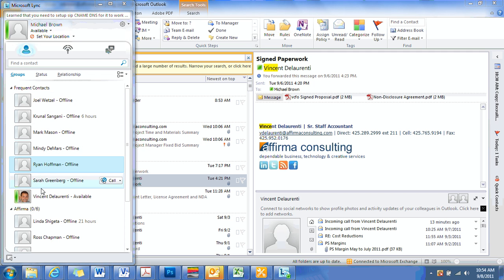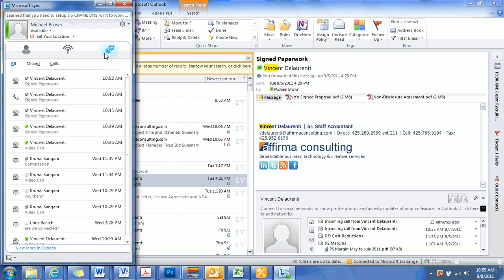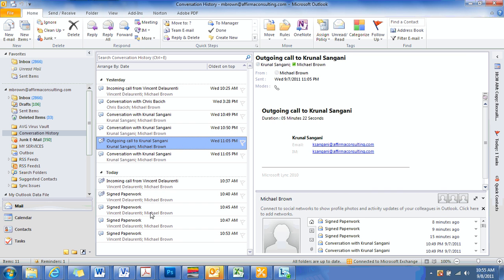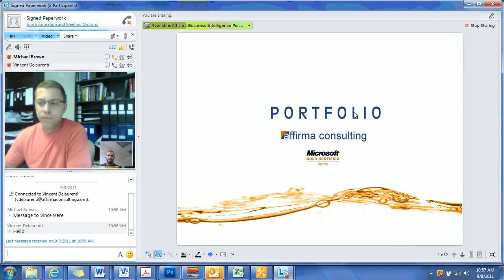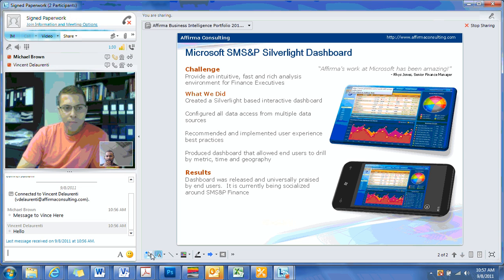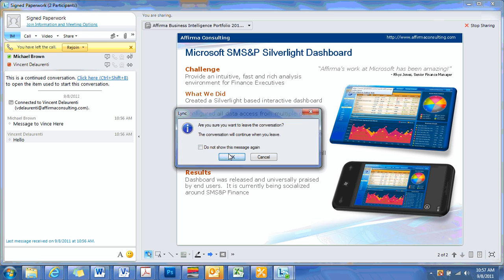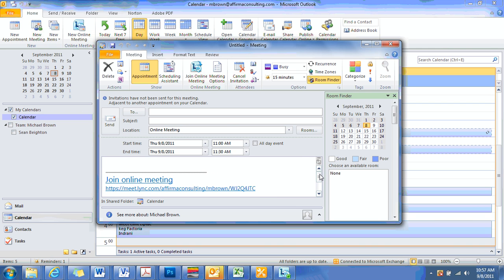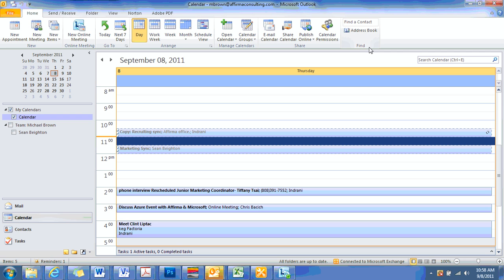Affirma Consulting Look at Lync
A quick demonstration showing some of the features of Lync Online